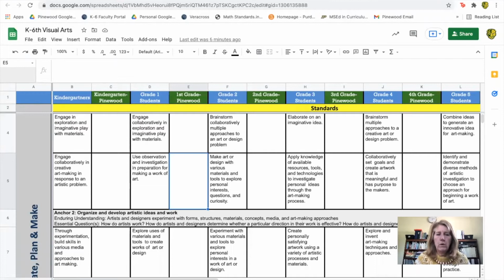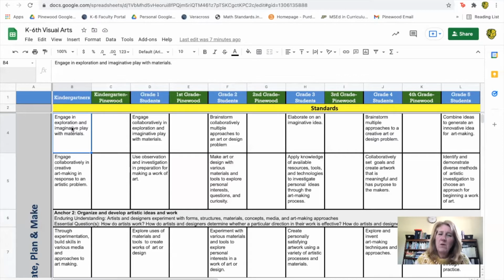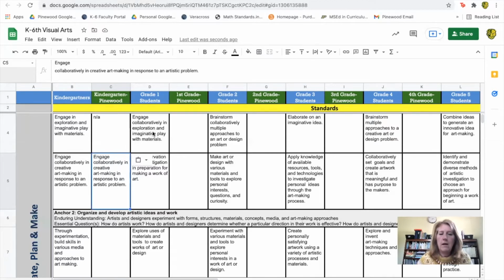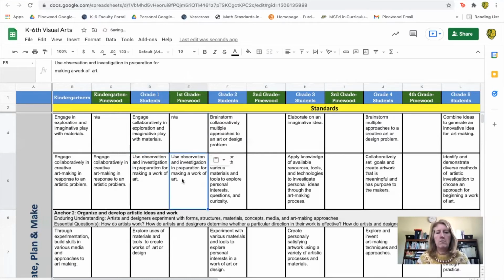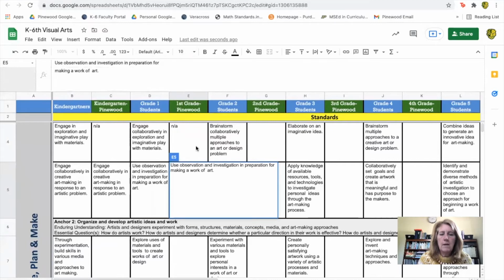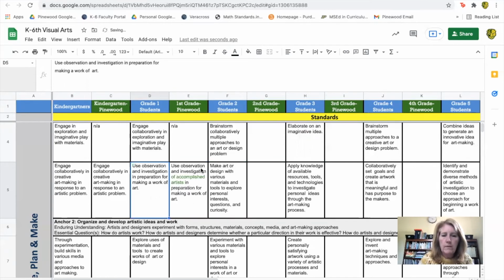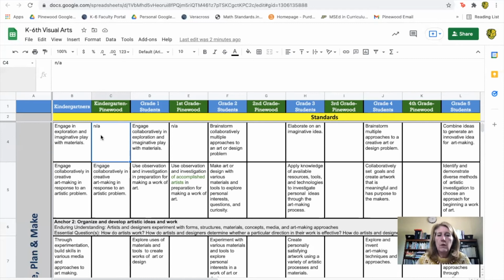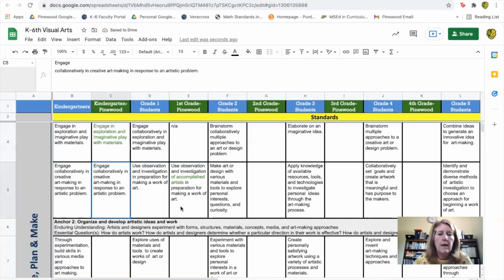C&I Inventory Pinewood Standards Tutorial